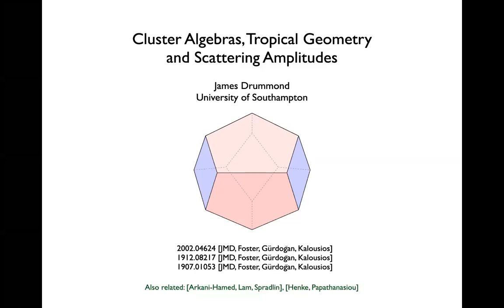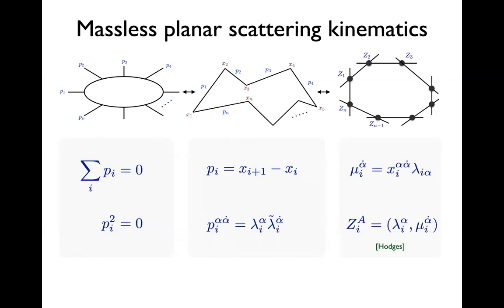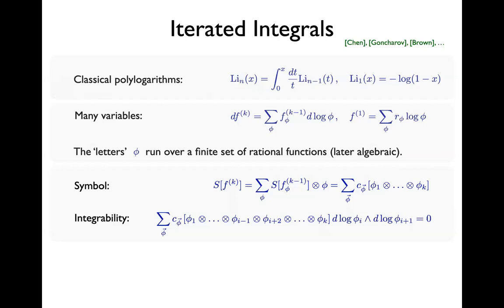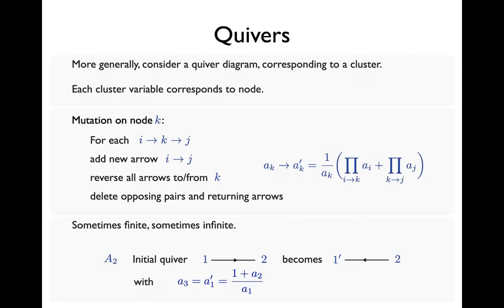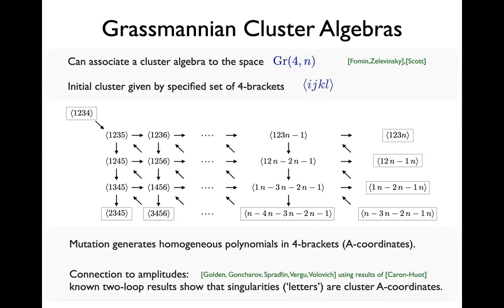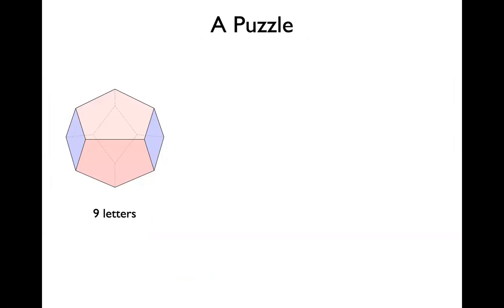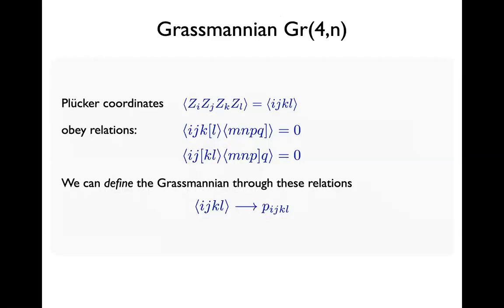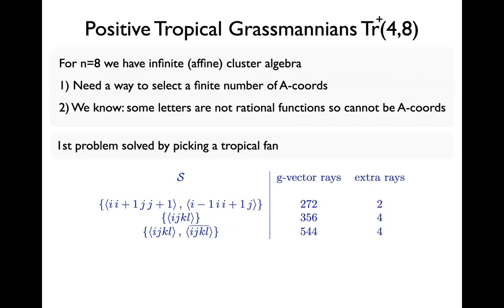Tropical geometry, cluster algebras and scattering amplitudes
Recently there are hints that there should be an underlying geometrical framework for describing scattering amplitudes in N=4 super Yang-Mills theory. Cluster algebras encode many interesting physical statements about the nature of singularities of these amplitudes and their relation to each other. We find the notion of tropical geometry allows one to obtain finite sets of singularities even when the cluster algebras become infinite and moreover leads to a natural definition of algebraic singularities of exactly the type seen in recent explicit calculations.

Presented by James Drummond, 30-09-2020.